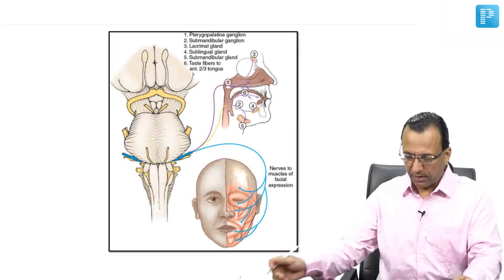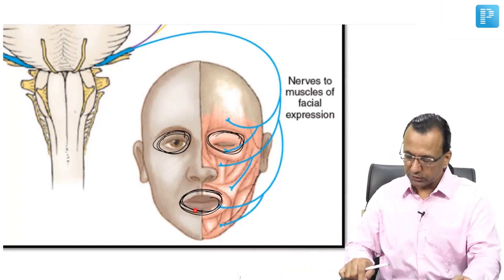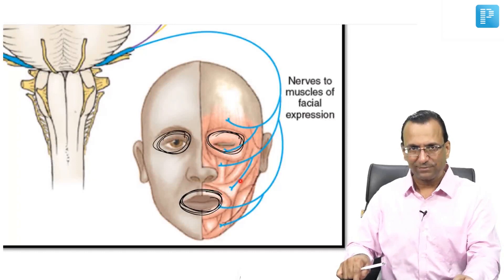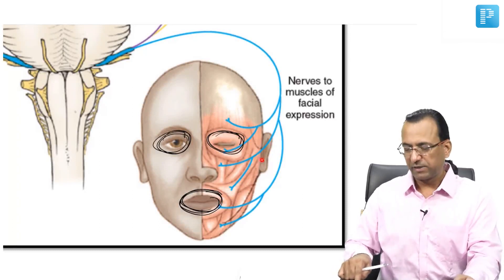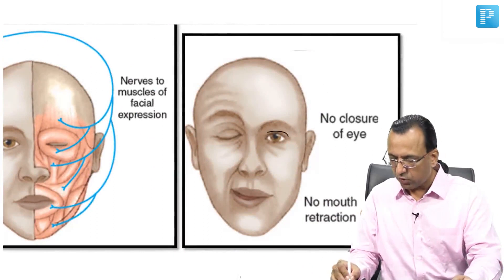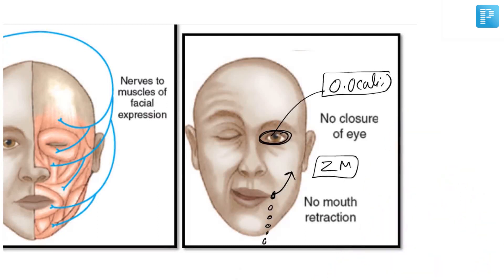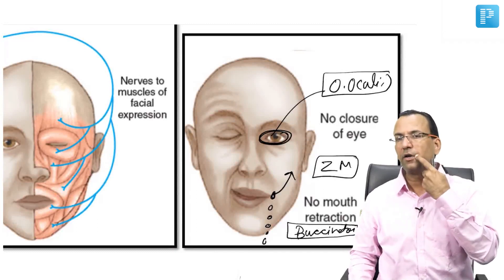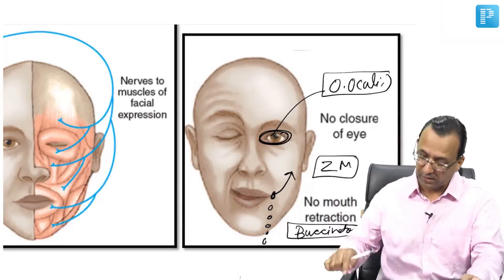Facial Nerve Anatomy Simplified | Dr. Rajesh Kaushal | PrepLadder NEET PG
The facial nerve is the seventh cranial nerve. It contains the motor, sensory, and parasympathetic (secretomotor) nerve fibers, which provide innervation to many areas of the head and neck region. The facial nerve is comprised of three nuclei:
- The main motor nucleus
- The parasympathetic nuclei
- The sensory nucleus

Join Dr. Rajesh Kaushal, faculty for Anatomy for Medical PG on PrepLadder for this amazing session about the Facial Nerve.

Watch this video till the end to fully understand and learn about this topic.